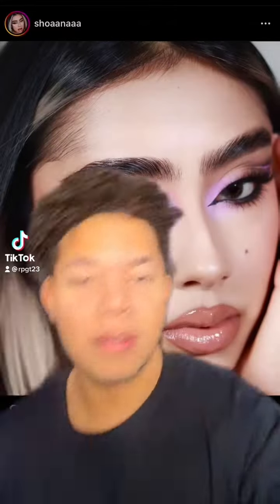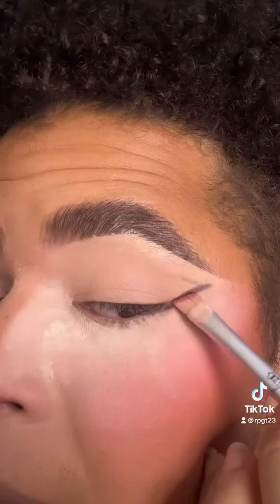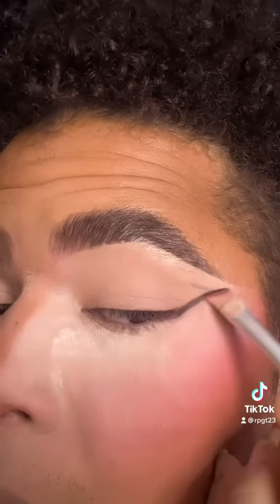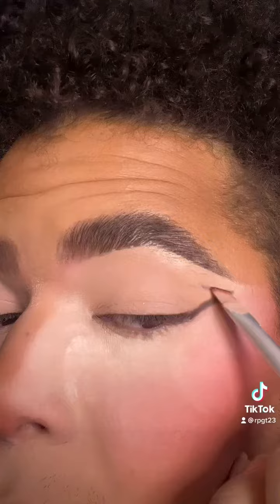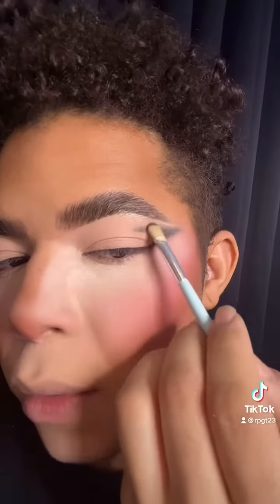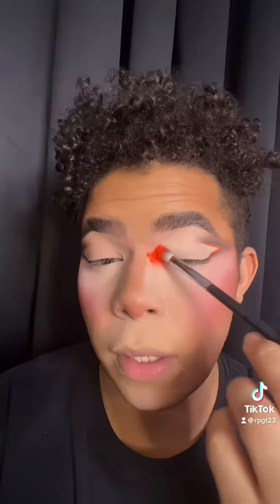Turned a shorts makeup tutorial into a video cuz I can lol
This is a lil tutorial I did for TikTok and YouTube shorts that I decided to put together and make into a video! Lol